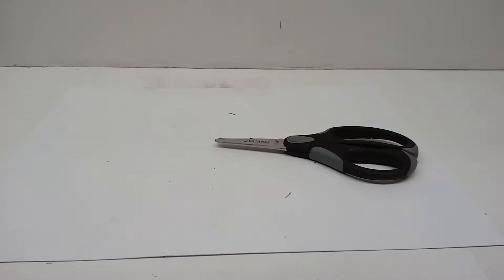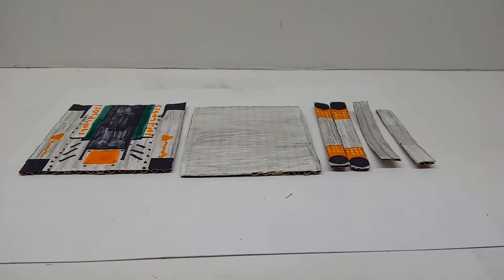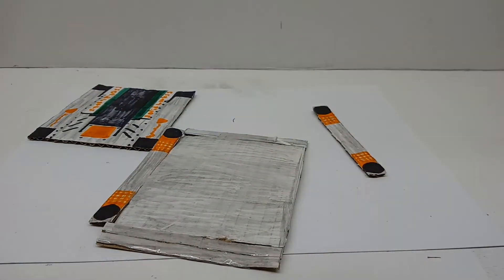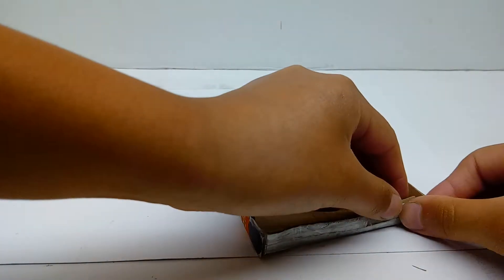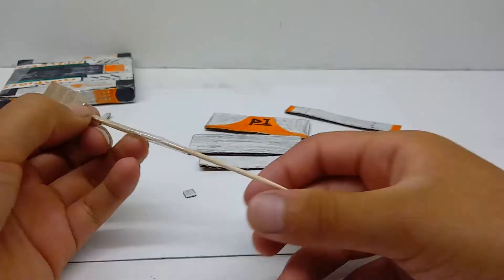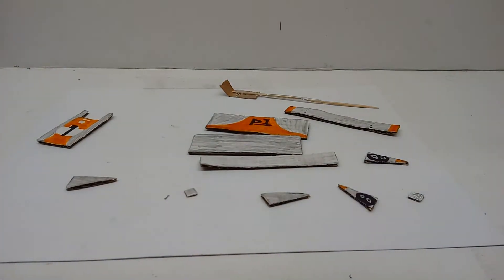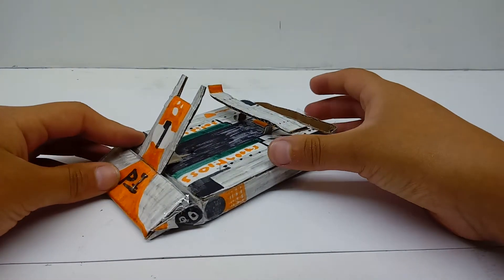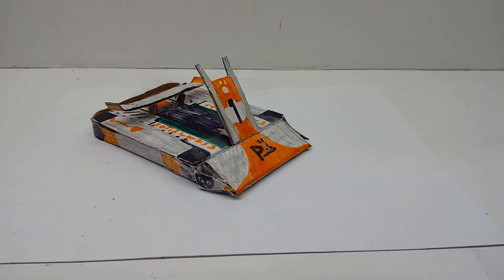Battlebots Season 4 P1 How to build Cardbot